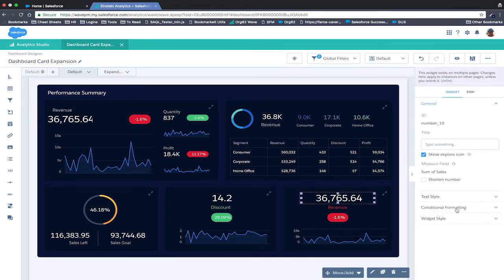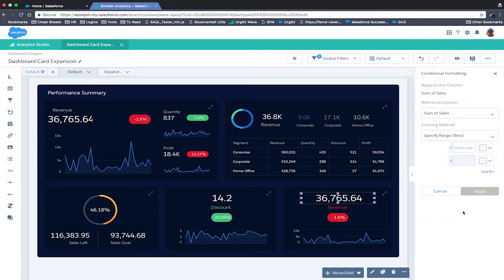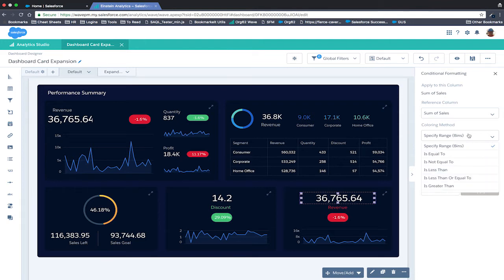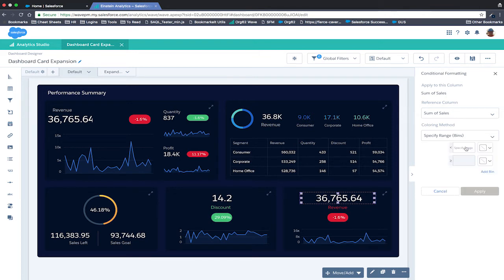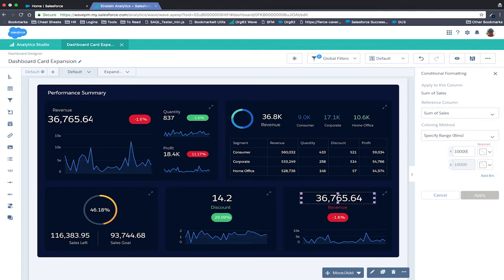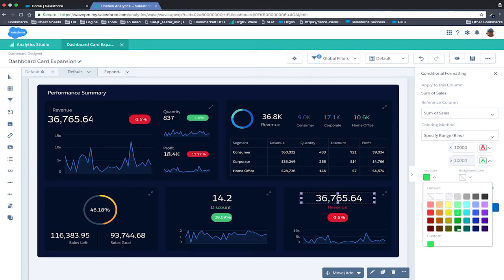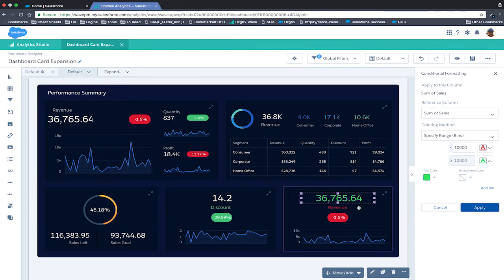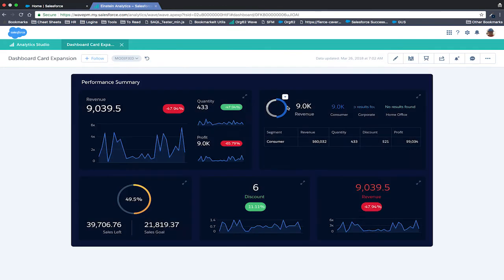Platform Einstein Analytics: Conditional Formatting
Create clearer dashboards with conditional formatting and pages. Users can set rules using measures and dimension values to format charts, tables, and number widgets.